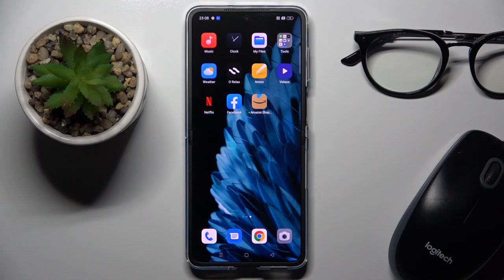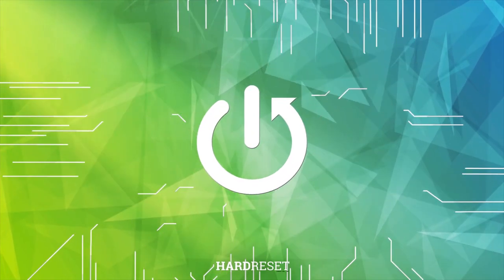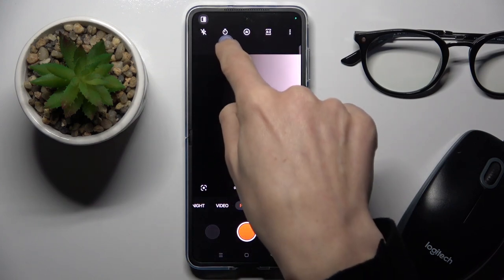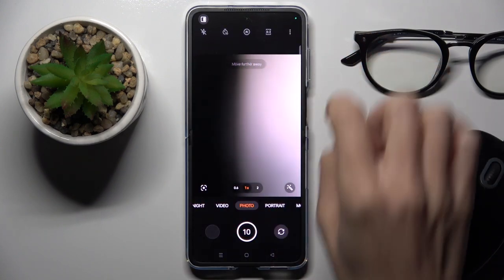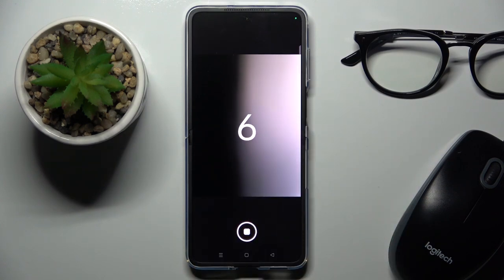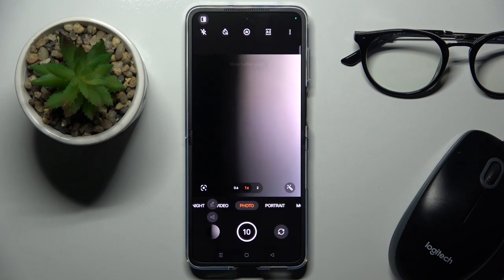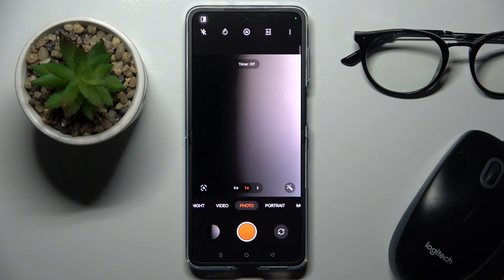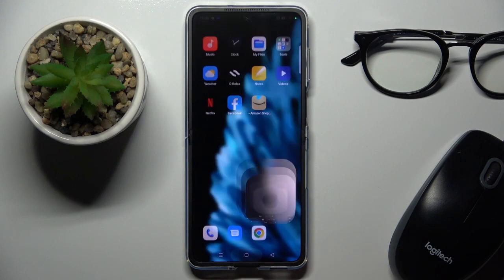How to Set Camera Timer on OPPO Find N2 Flip? | Say Cheese with Confidence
This YouTube tutorial is perfect for anyone who wants to take group photos or selfies without having to hold the phone. The video provides a simple and easy-to-follow guide on how to set the camera timer on your OPPO Find N2 Flip phone. By following the instructions in the video, you'll be able to set the timer for your camera, allowing you to take photos hands-free and with confidence. Don't miss out on this opportunity to improve your photography skills - watch the video now!

How to Set Camera Timer on OPPO Find N2 Flip?
How to Use Camera Timer on OPPO Find N2 Flip?
How to Activate Camera Timer on OPPO Find N2 Flip?